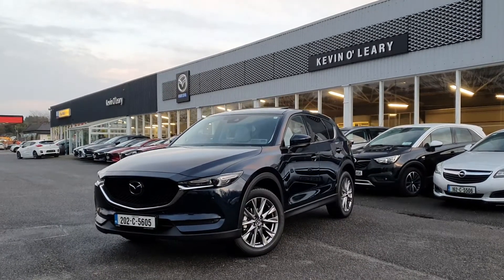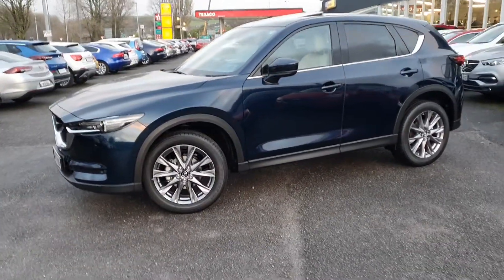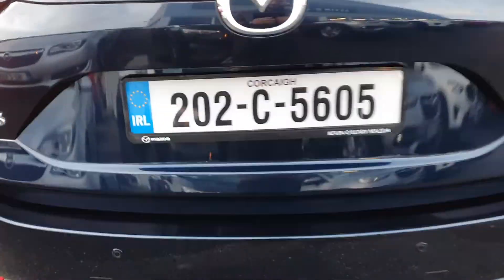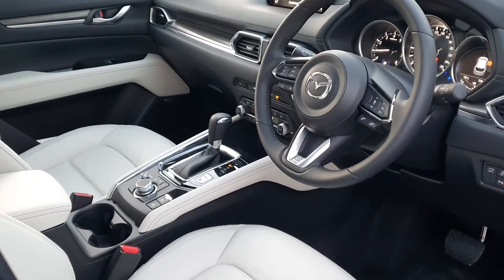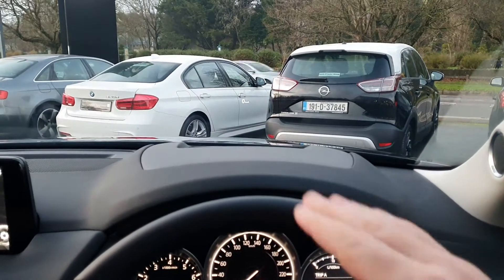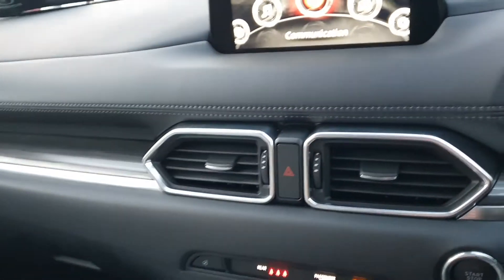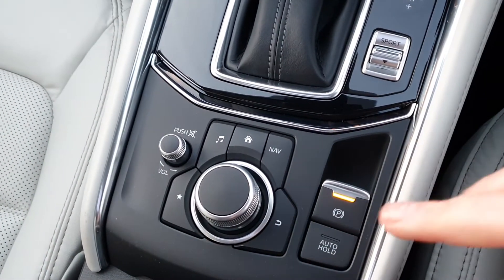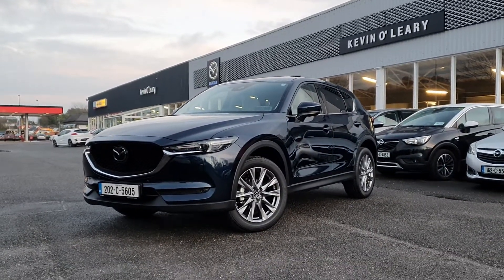202C5605 - 2020 Mazda CX-5 2WD 2.0P GT SPORT SL AUTO 39,900